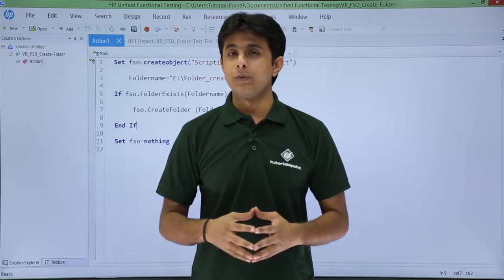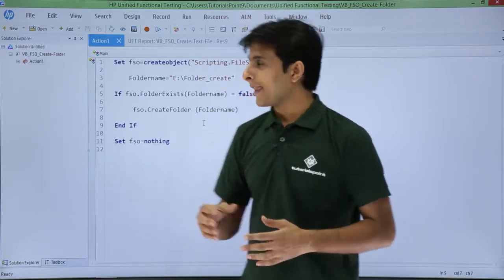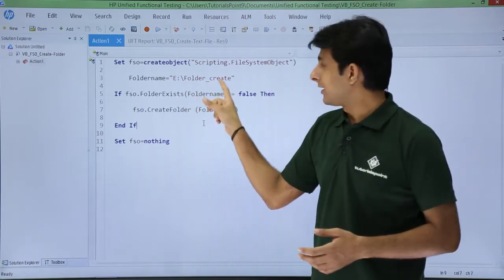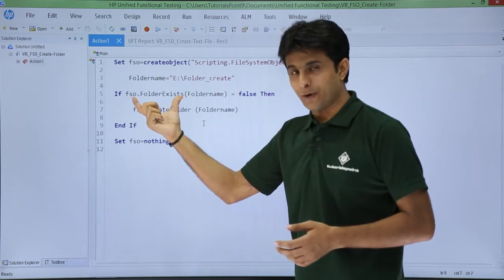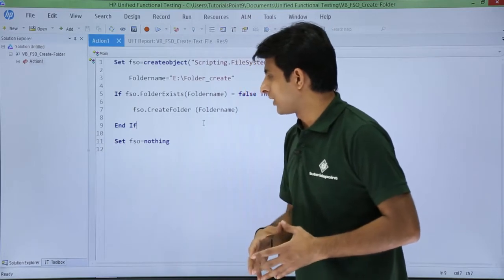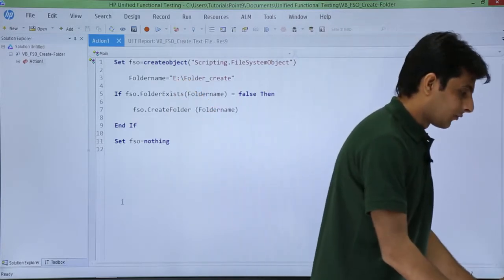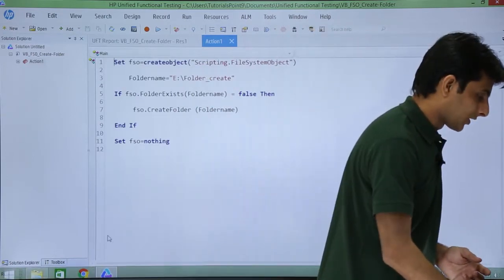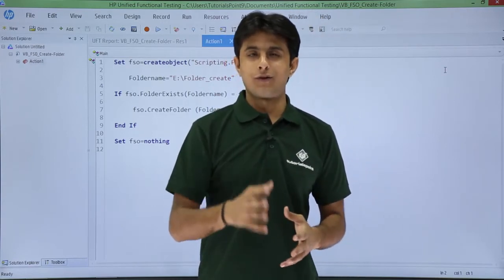HP UFT/QTP - Create Folder